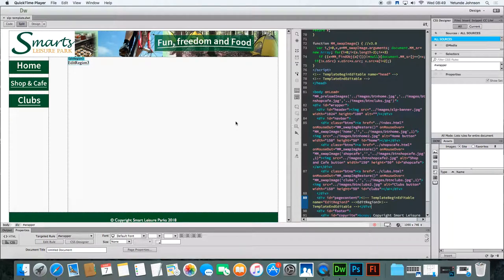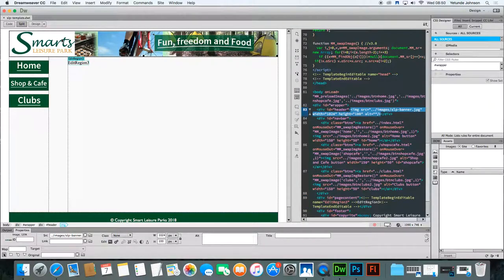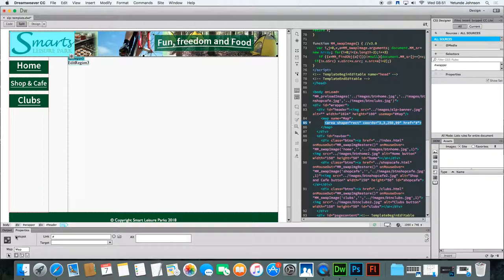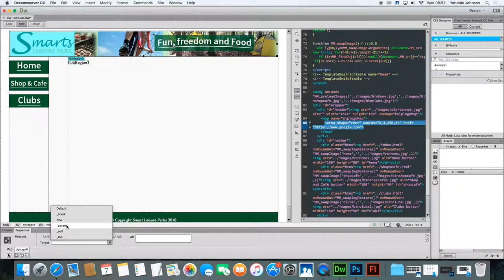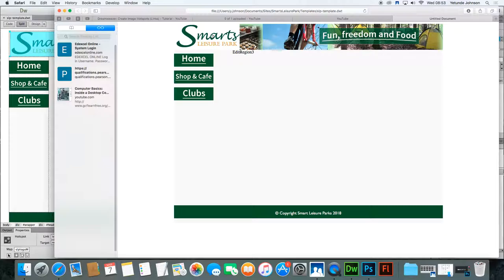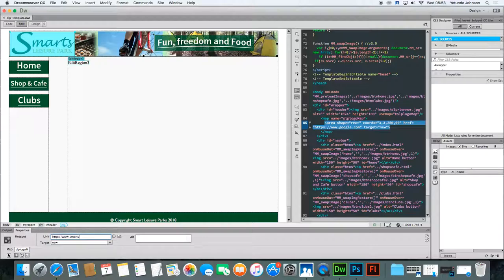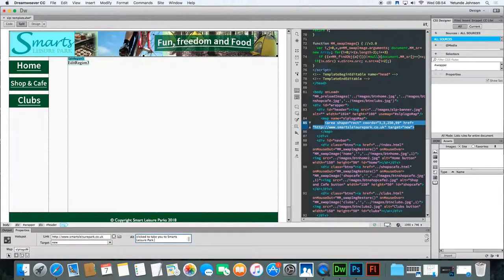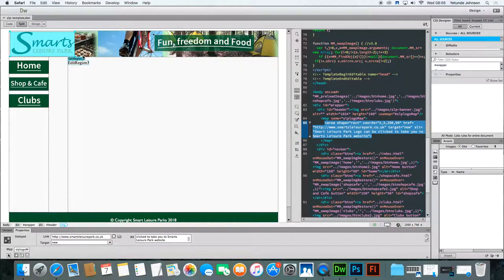Creating Hotspots in Dreamweaver